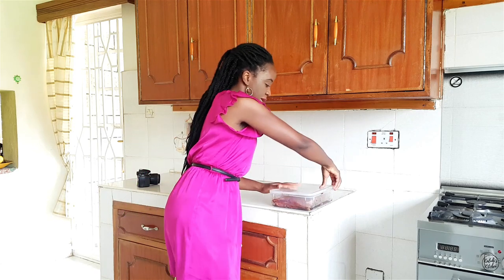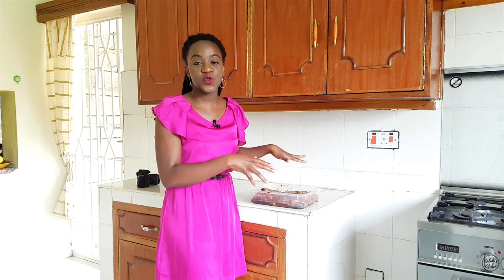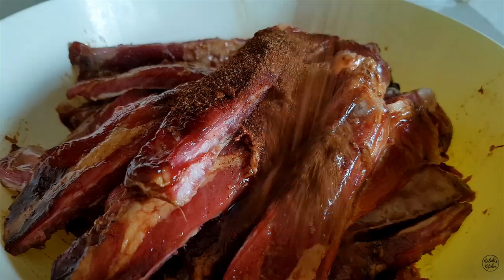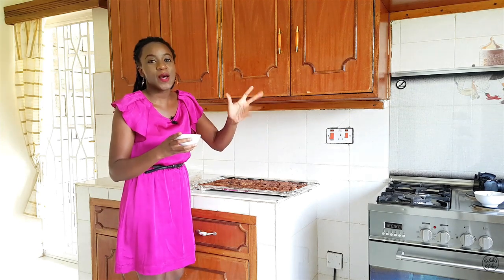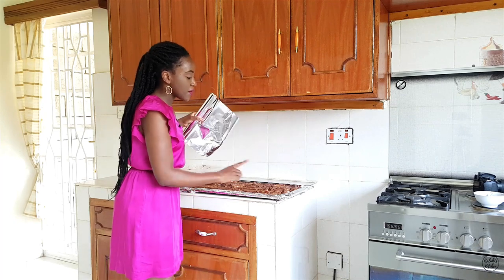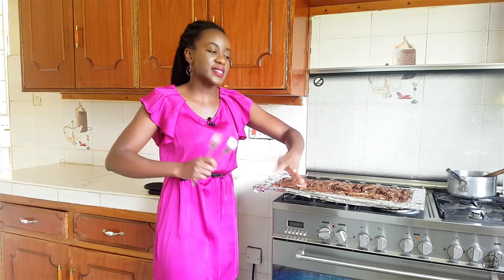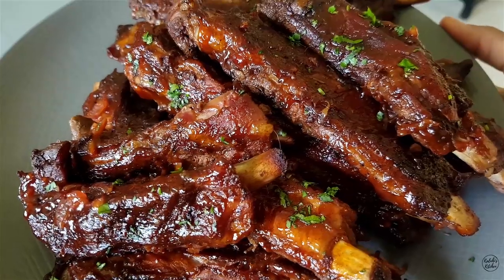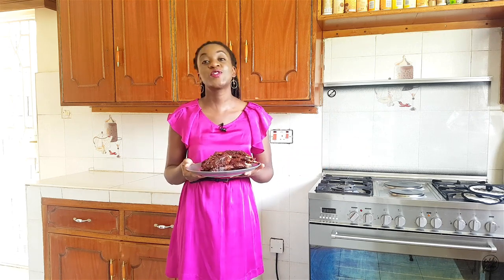RED WINE BRAISED HONEY PORK RIBS | KALUHI'S KITCHEN